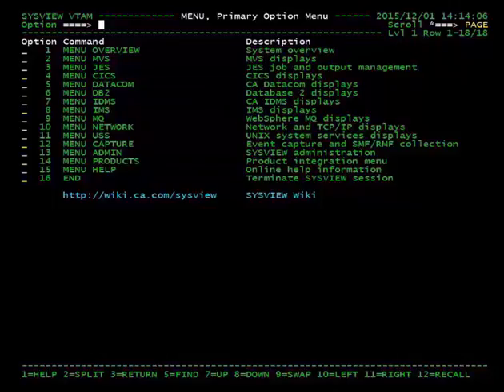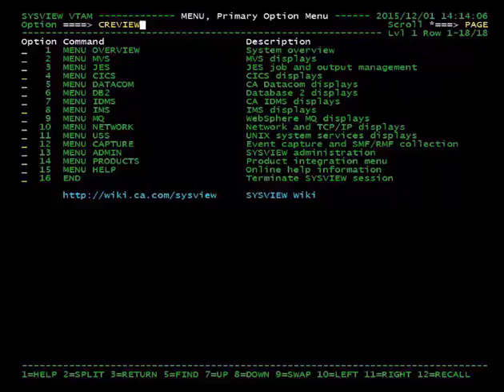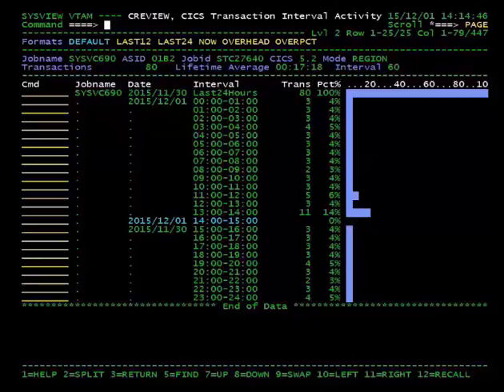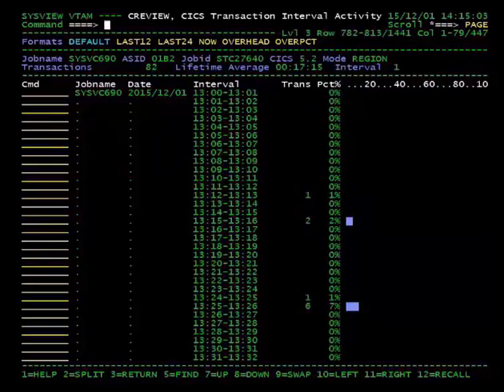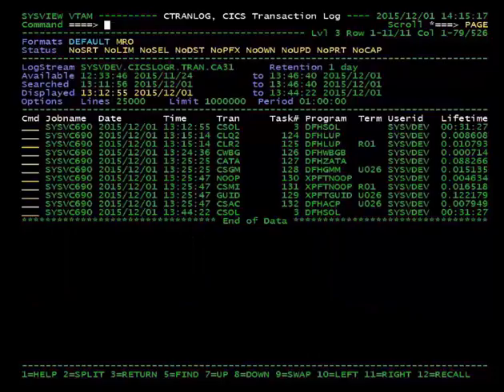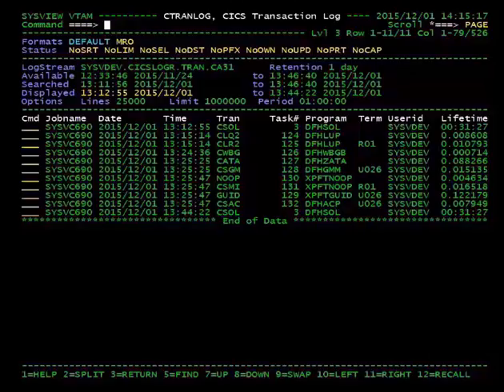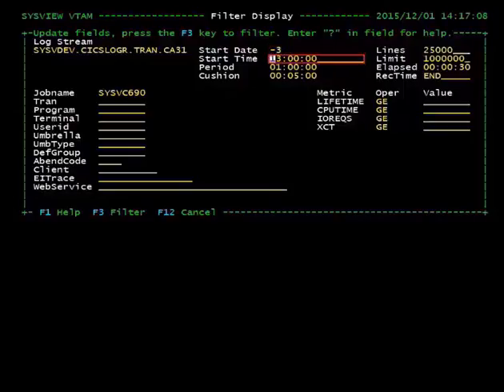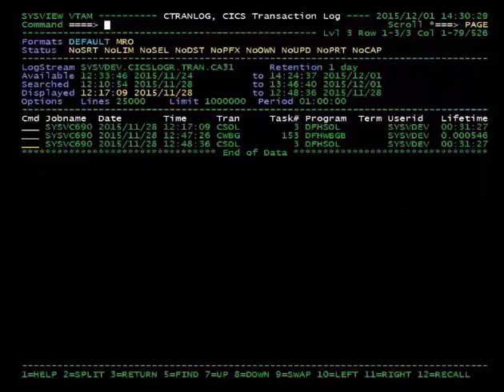CA SYSVIEW Performance Management 14.0: Viewing CICS Transactions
This video shows you how to find what CICS transactions have run within a selected time period. For more information about CA SYSVIEW Performance Management,